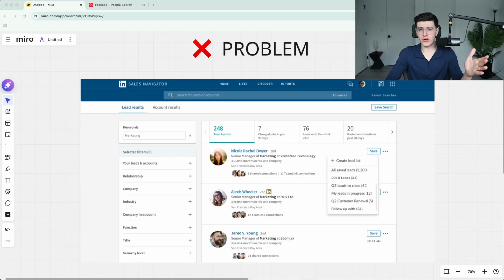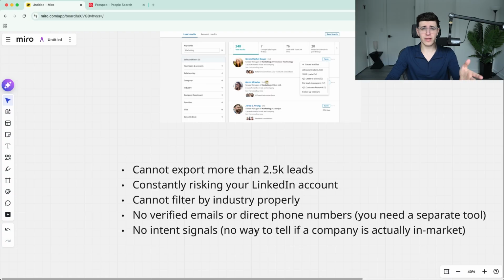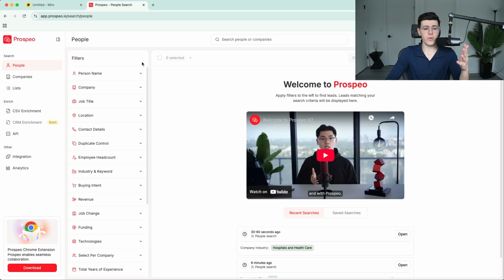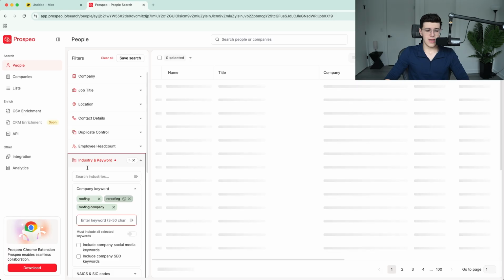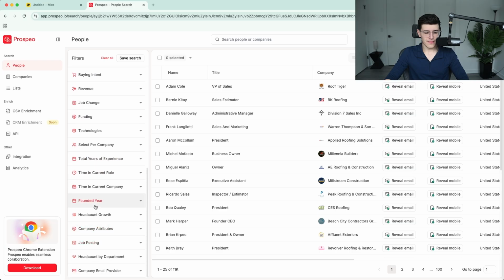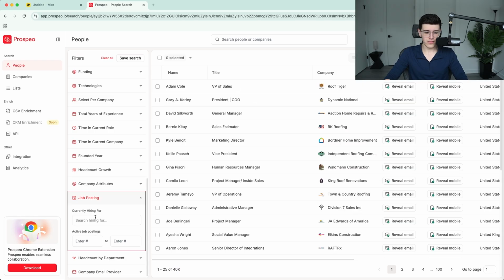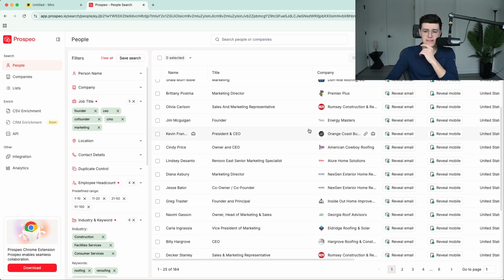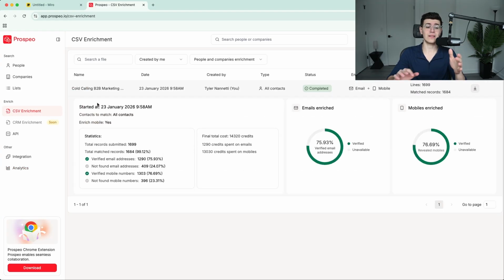How to Bypass the 2.5k Search Limit on LinkedIn Sales Nav (2026 Strategy)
In this video, I'm going to show you how to bypass the 2.5k search limit on LinkedIn Sales Nav.

I'll walk you through Prospeo, the easiest way to get everything set up, and explain the step-by-step process behind how it all works so you can start connecting with decision makers right away.